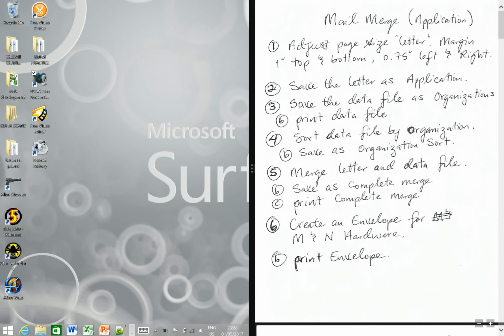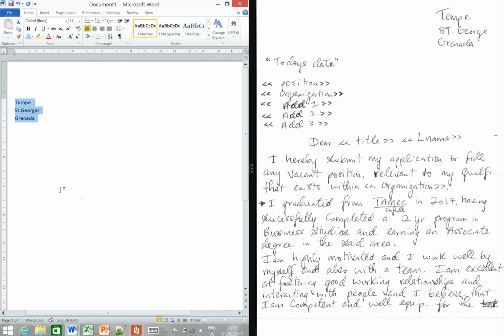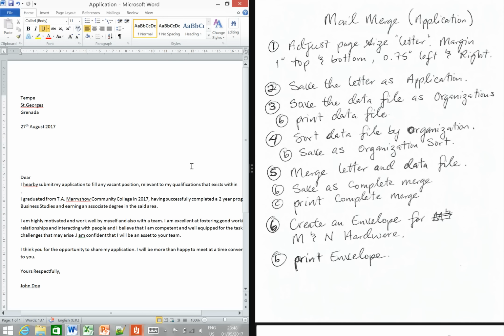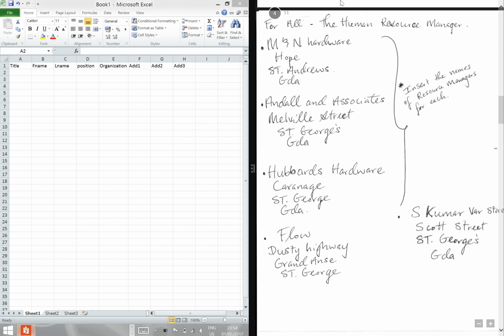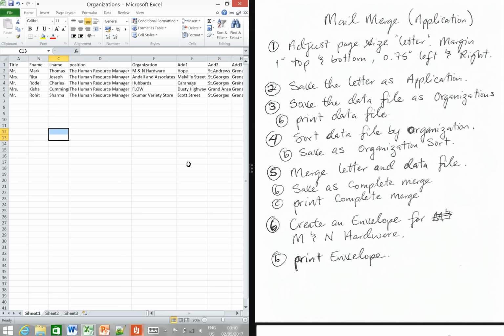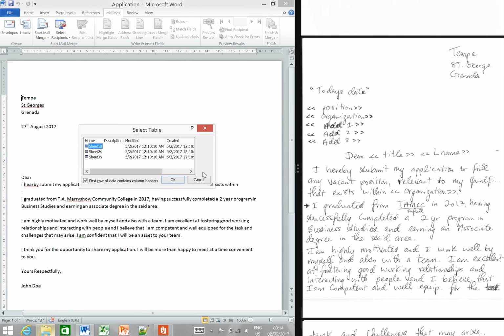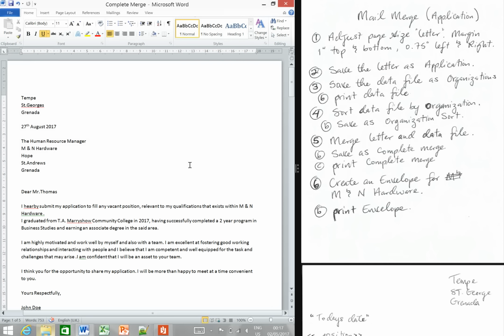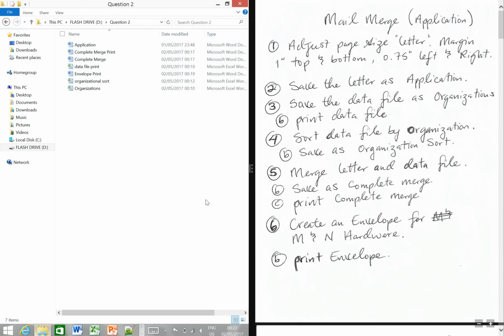EDPM MAIL MERGE PRACTICE